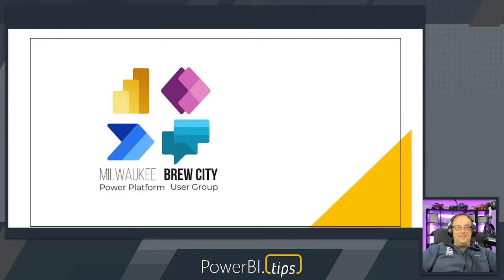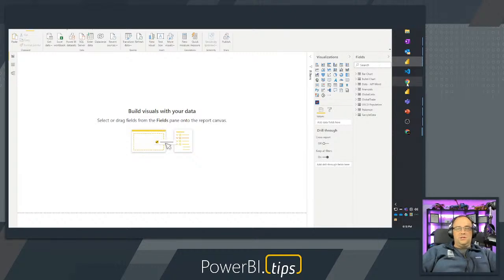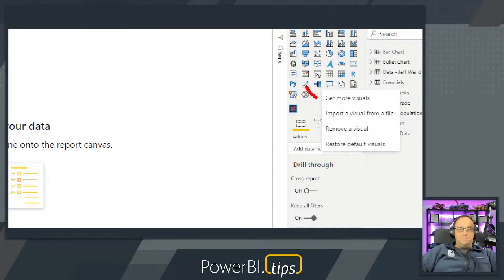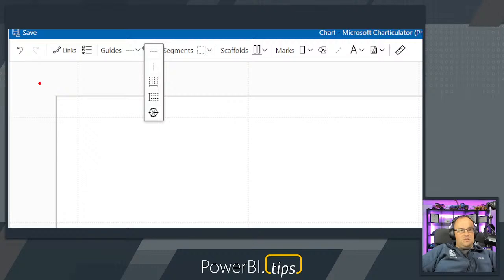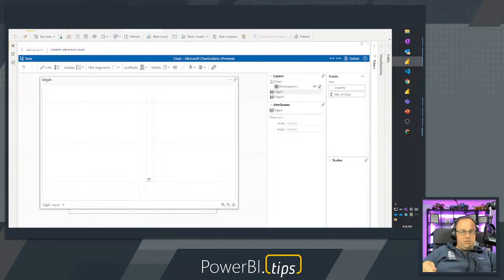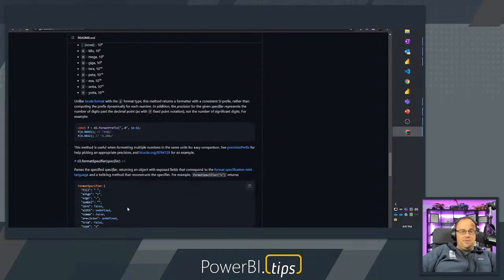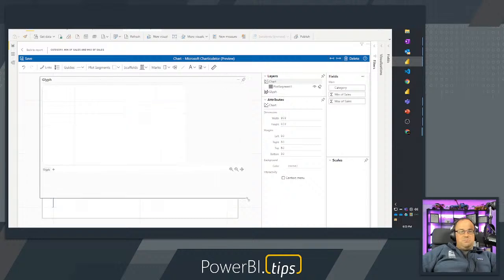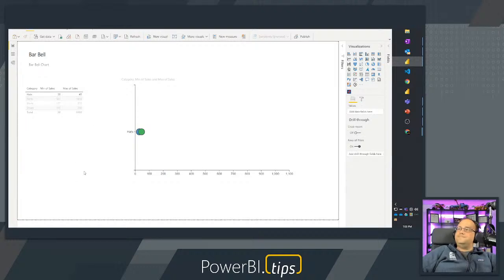Milwaukee Power Platform User Group - Learning Charticulator Custom Visual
We will start with the webinar at 6pm CST and jump on a social call around 7pm for questions and discussions from the meeting.